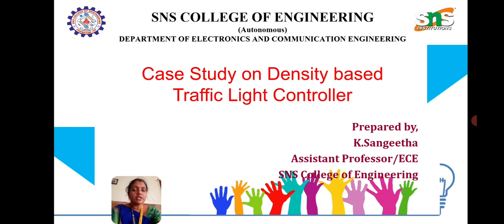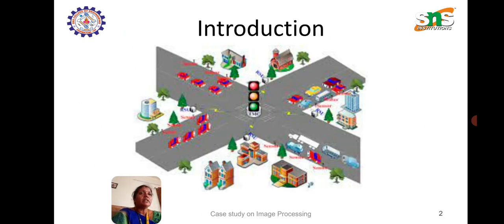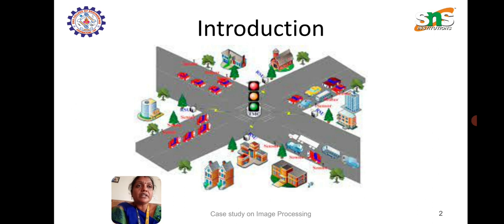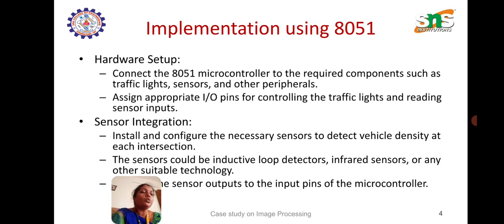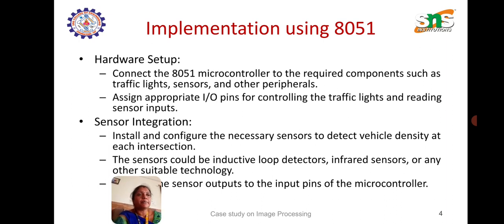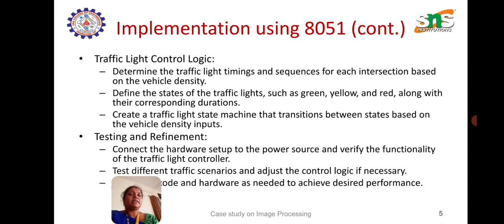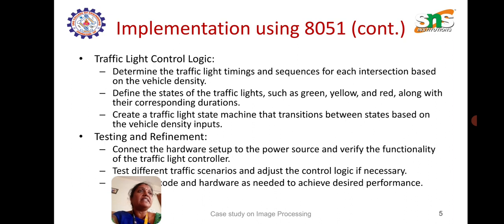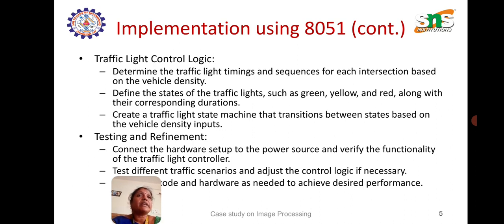case study on density based traffic light controller | K.Sangeetha | SNSCE